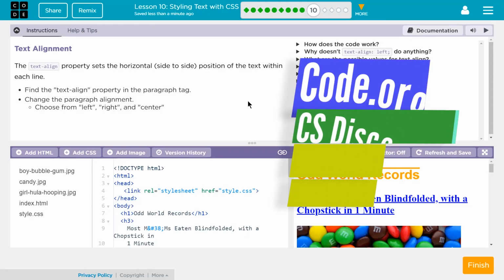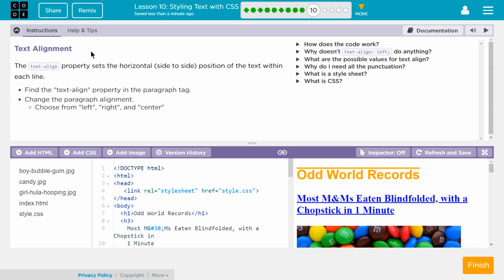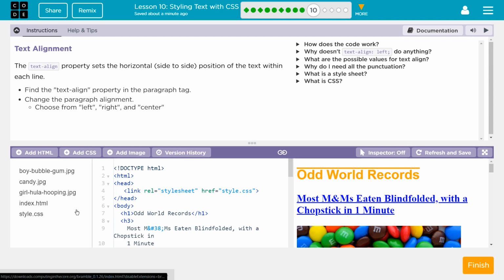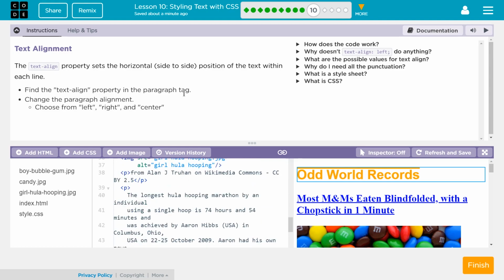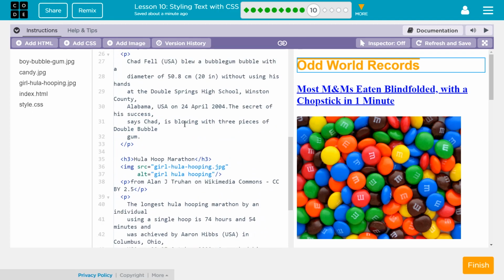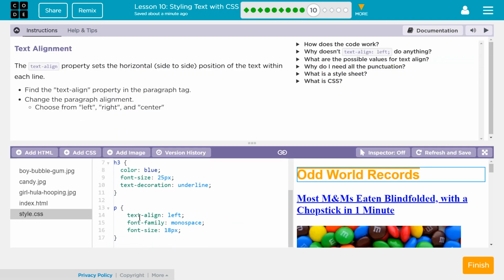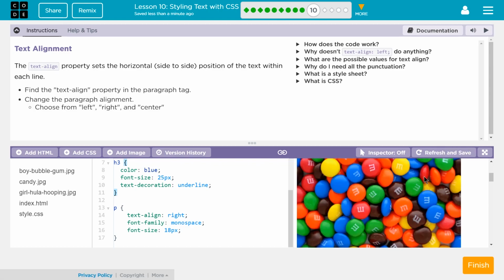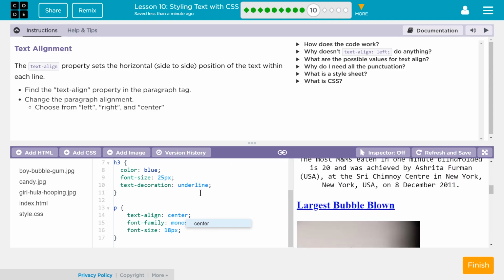Styling Text with CSS - Lesson 10.10 Tutorial with Answers - Code.org Web Development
Styling Text with CSS, lesson 10 from Web Development, unit 2 of Code.org's C.S. Discoveries course. Each puzzle in this Web Development course challenges students to accomplish a new task while using HTML and CSS. In this video I walk through step-by-step how to get the right answer for this puzzle. Tutorials for other lessons is linked below.